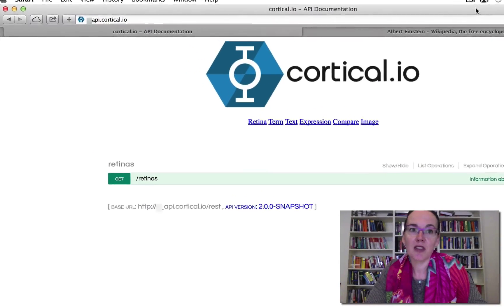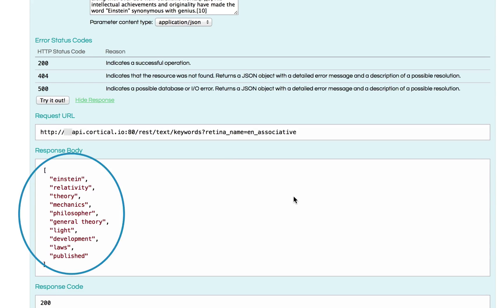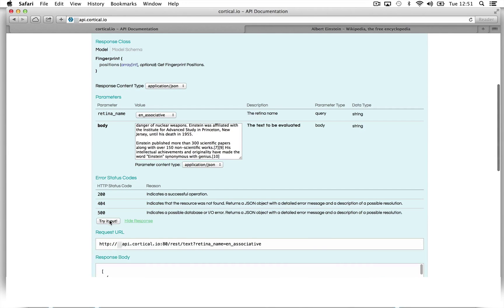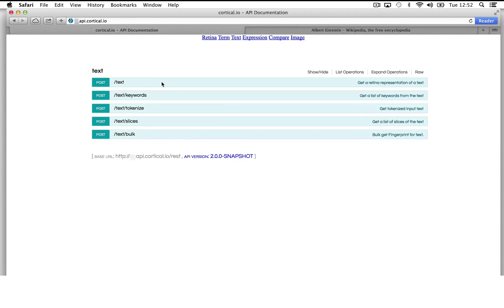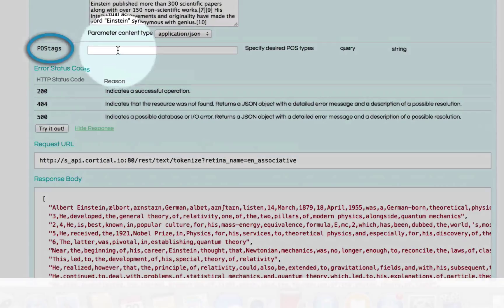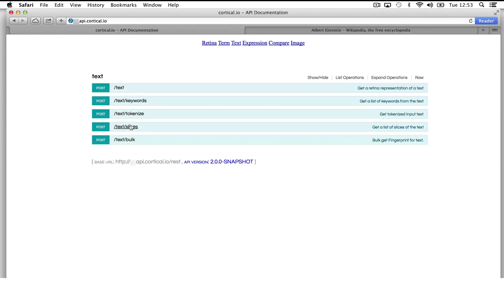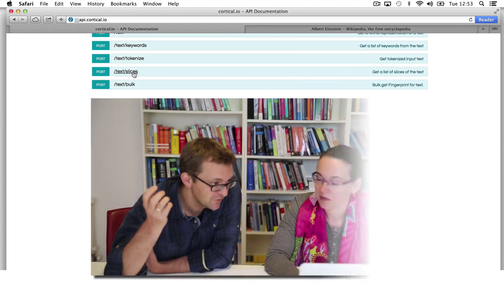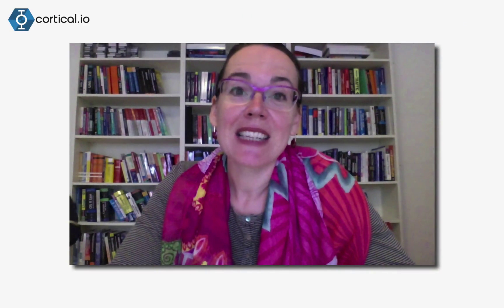Tutorial 2: Operations with Text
In this second tutorial introducing cortical.io's Retina API, we present the Text API and show how easy it is to extract keywords, based on their meaning.